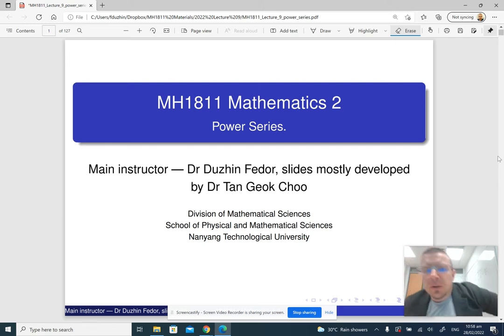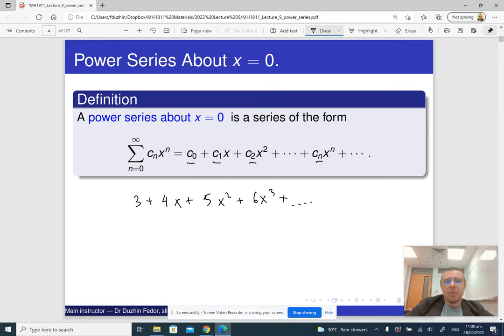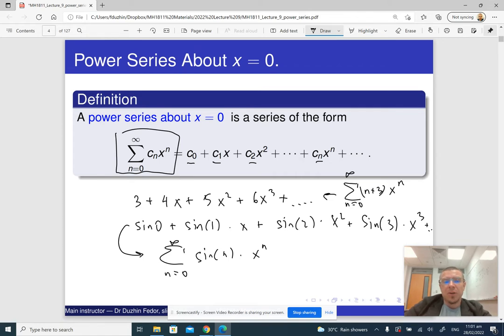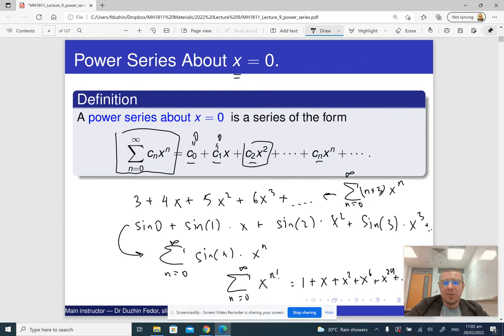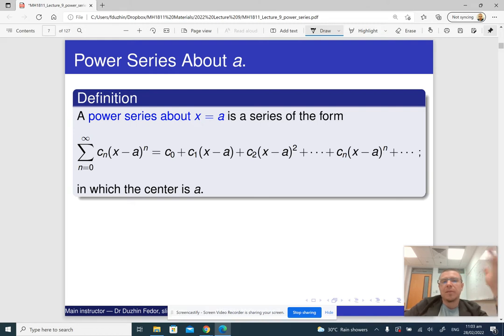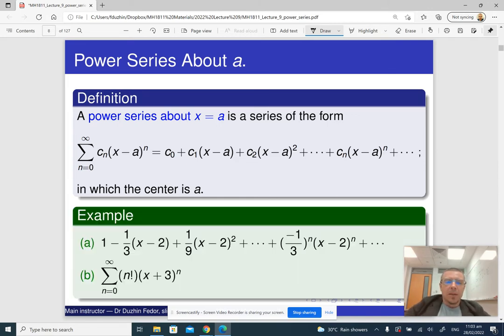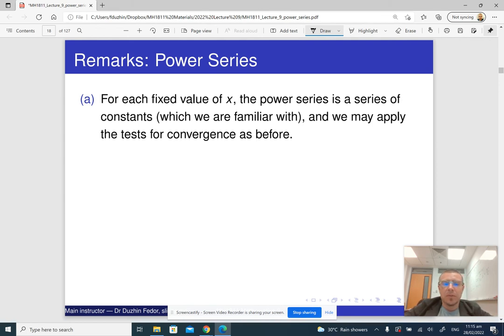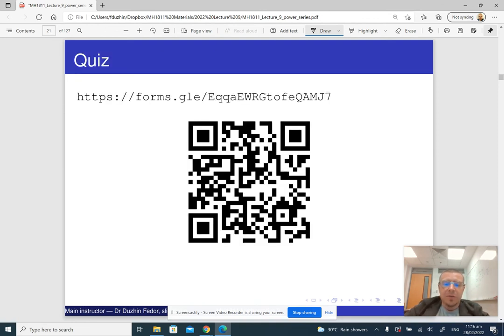MH1811 Lecture 9 Part 1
Power series